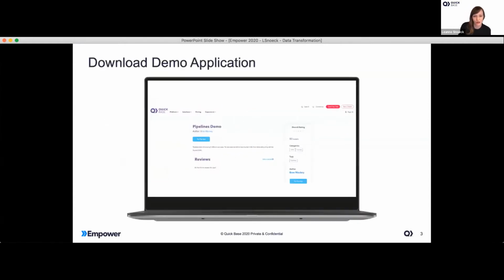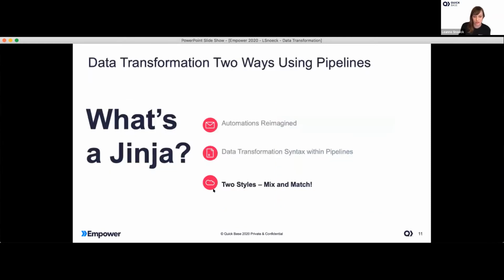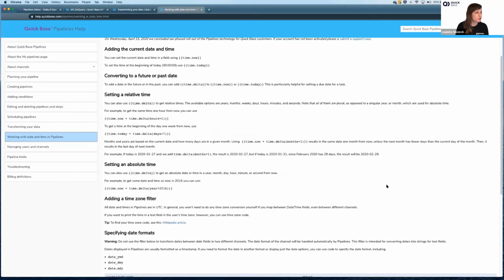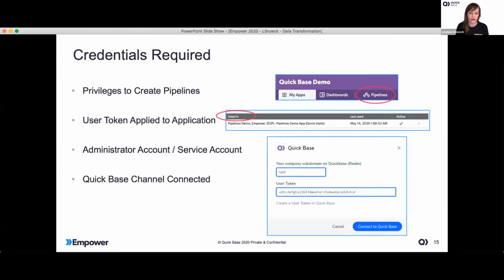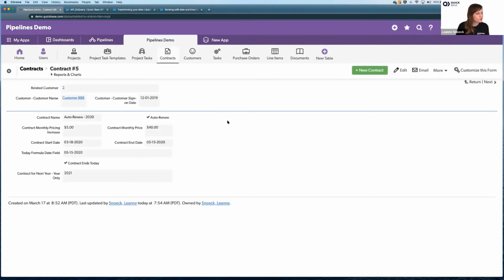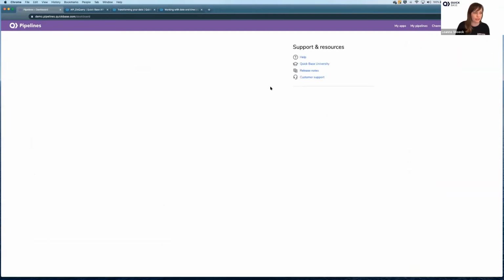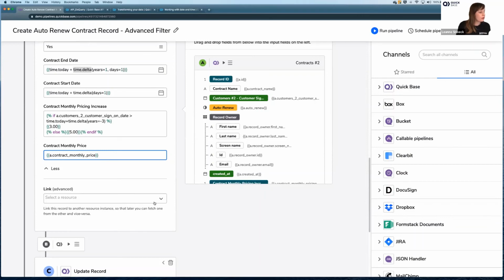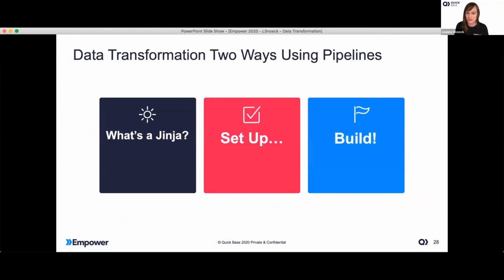Data Transformation Two Ways Using Pipelines- Leanne Snoeck, Quick Base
Learn how to build a multi-step pipeline to search and react to soft data changes in your Quick Base records. We will explore two ways to preform Data Transformation using pipelines. The first utilizes in-app Quick Base formula fields and native Pipelines Condition options. The second method will dive into the Advanced Query and newly integrated Jinja syntax to provide additional flexibility in your queries and Pipeline steps. This session will reference the "Pipelines Demo" app from the Exchange.